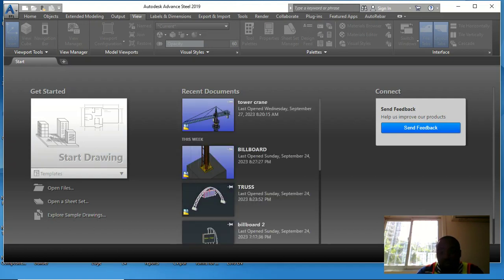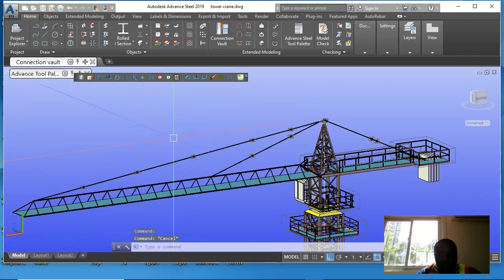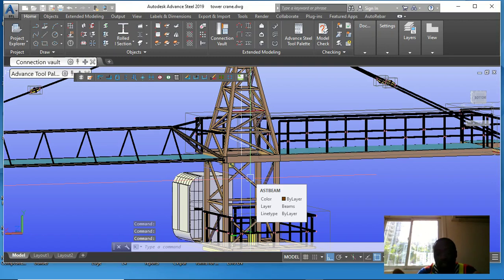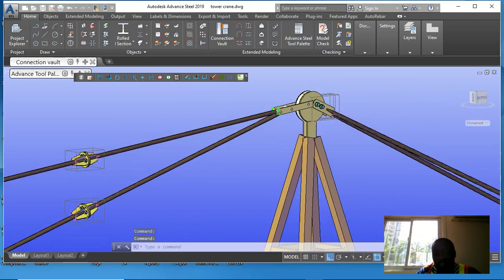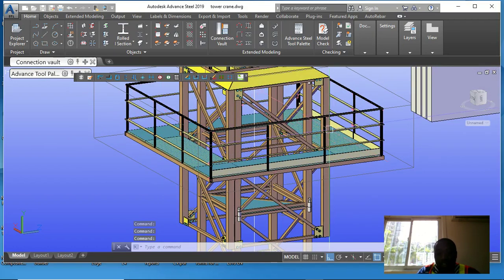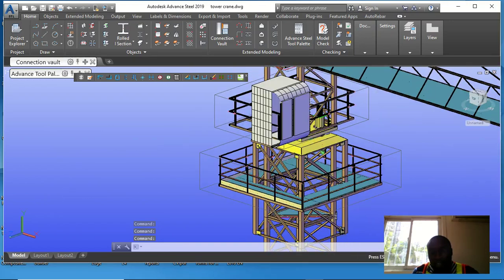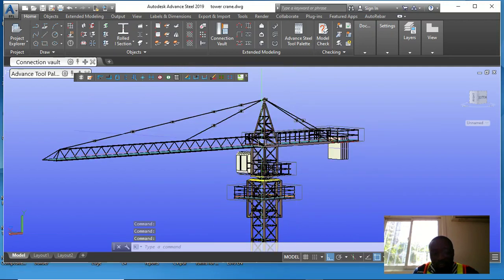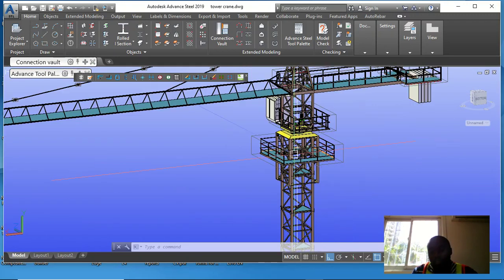Modelling a Tower Crane with Advance STEEL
Tower crane Model @CAD_MADE_EASY

Full Design of Tower Crane @CAD_MADE_EASY

Tower Crane Design @CAD_MADE_EASY

CAD MADE EASY @CAD_MADE_EASY

Design of Tower Crane @CAD_MADE_EASY